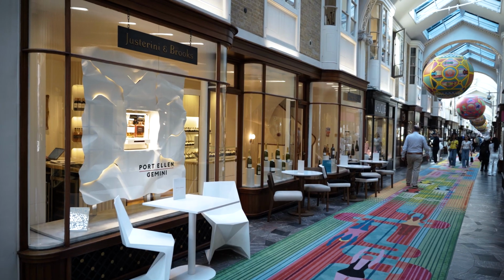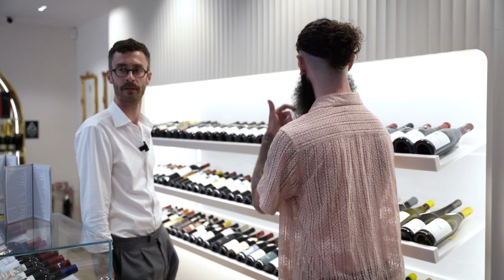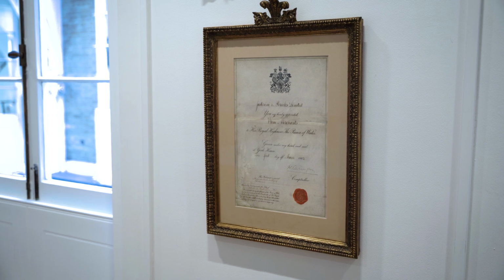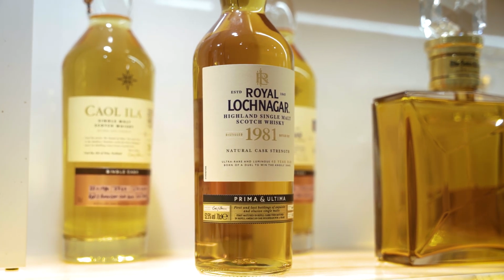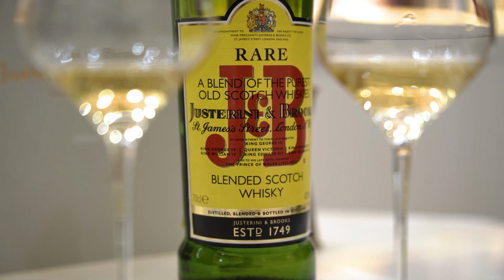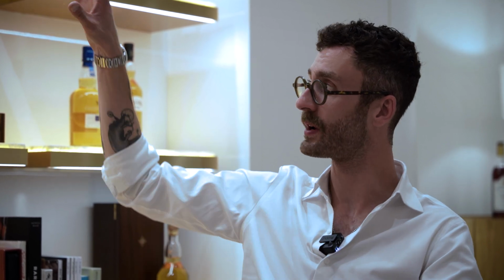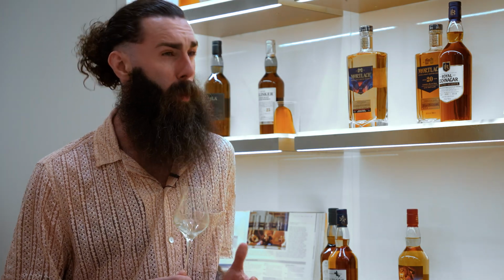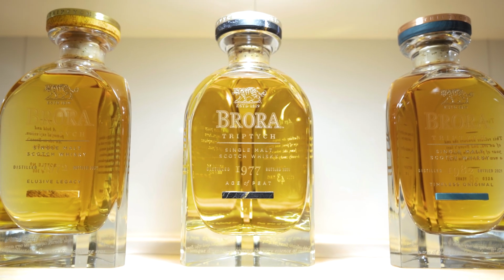INSIDE JUSTERINI & BROOKS LATEST LUXURY SHOWROOM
Join us as we explore the incredible wine collection at Justerini & Brooks and take an exclusive look inside their whisky room, filled with an impressive selection of rare and old bottles. From vintage whiskies to timeless wines, discover the hidden treasures that make Justerini & Brooks a cornerstone of luxury and heritage.

A huge thank you to Ethan Youel and his team for making this experience possible and to everyone at Justerini & Brooks for their gracious hospitality. We hope you enjoy this journey into one of London's finest wine and spirits collections!